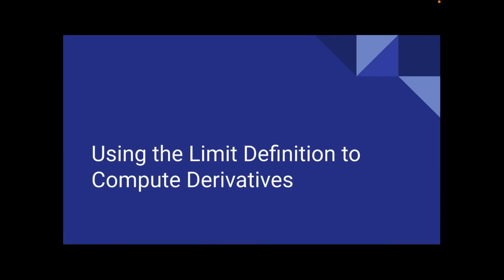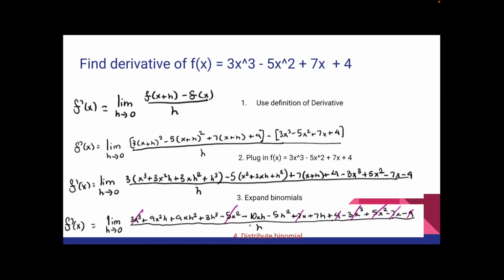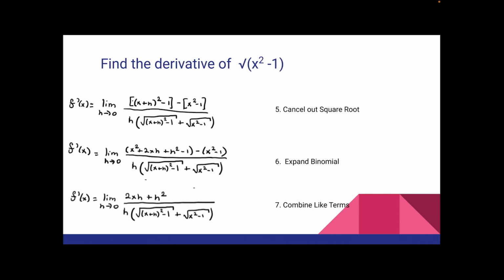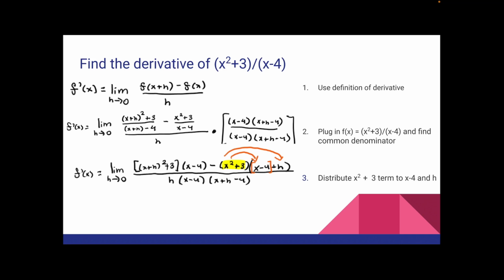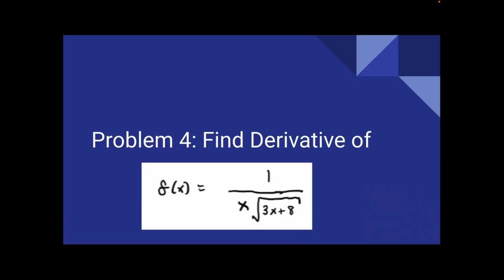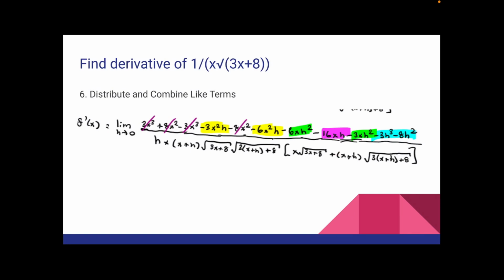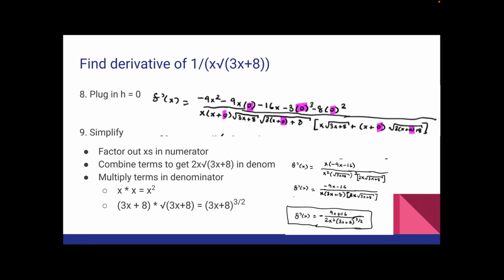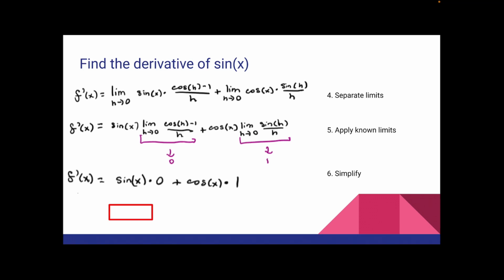Using the Limit Definition to Compute Derivatives